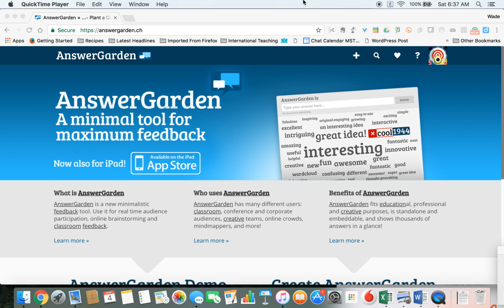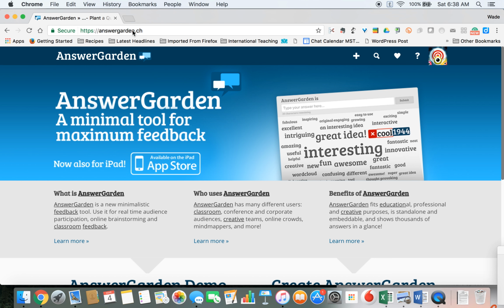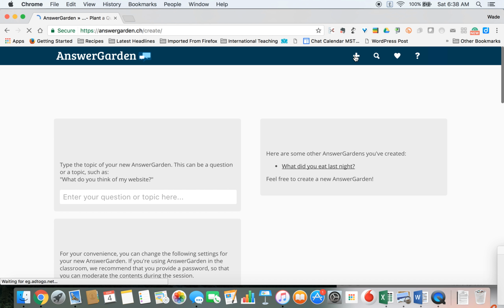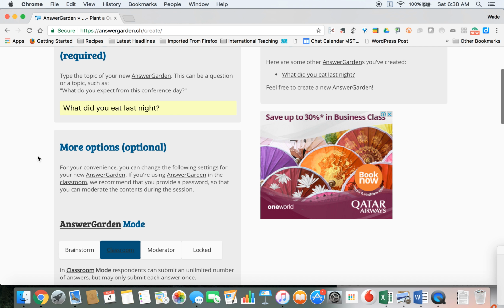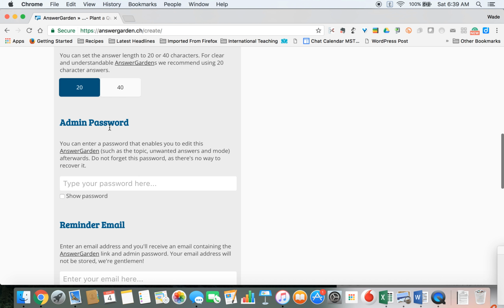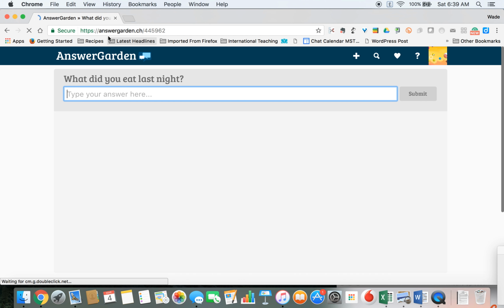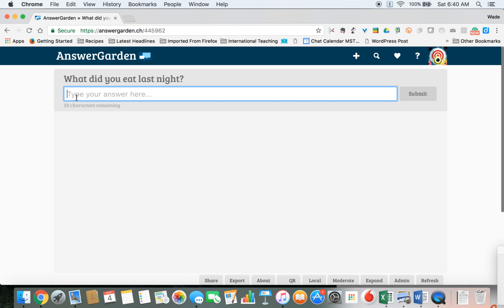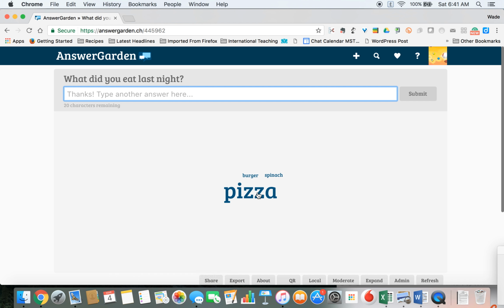Answer Garden Tutorial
Tutorial for using Answer Garden